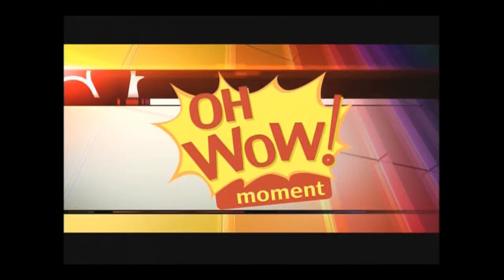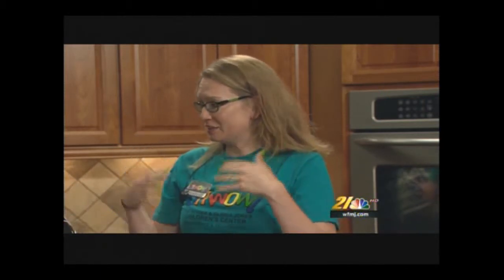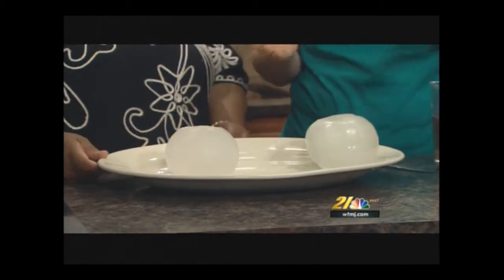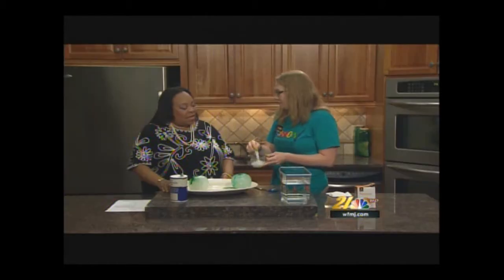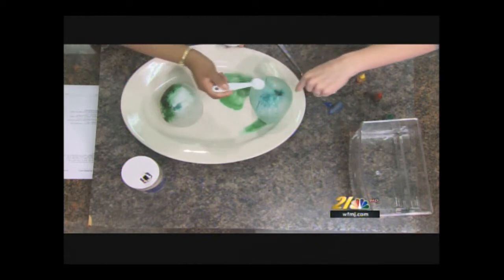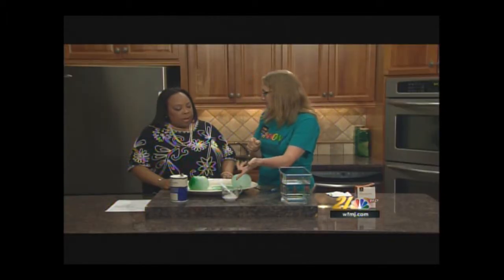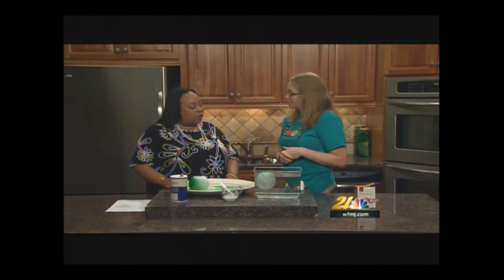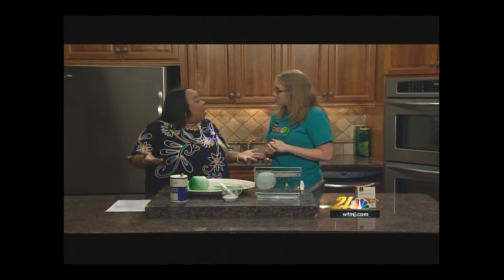What is it?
Audra and Madonna use the Scientific Process of Inquiry to test the properties of clear frozen liquids.  Watch as they observe what happens, draw conclusions and modify their experiment.